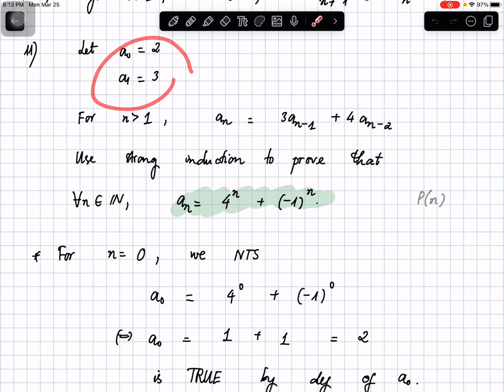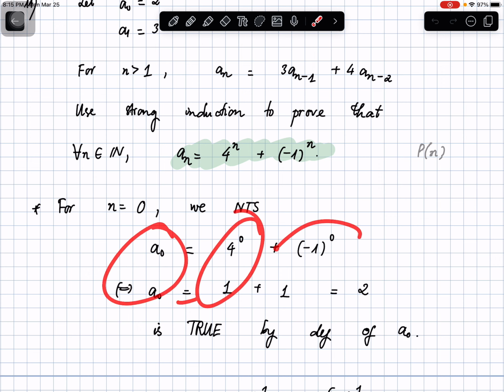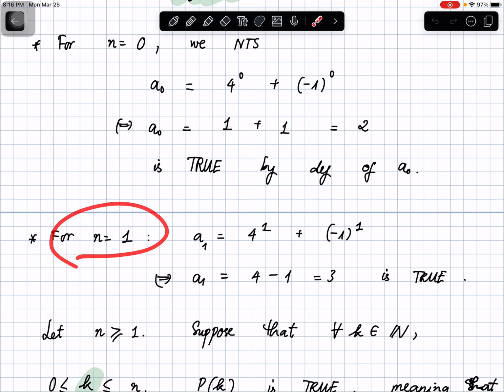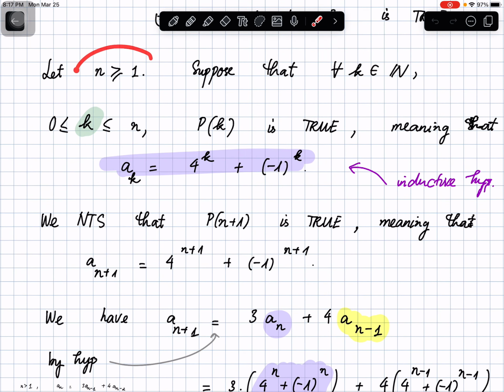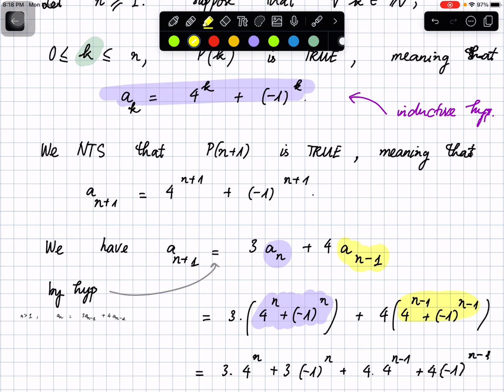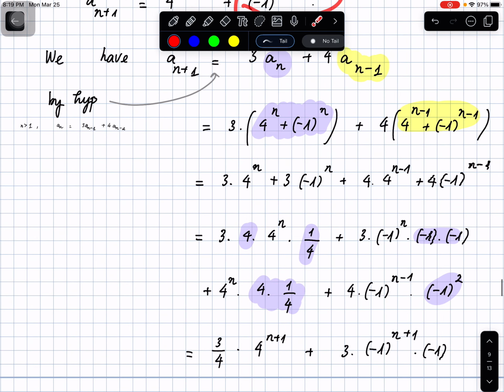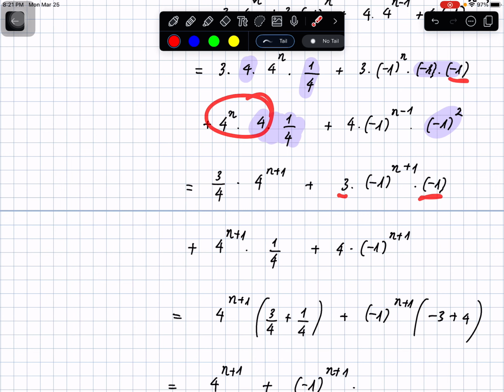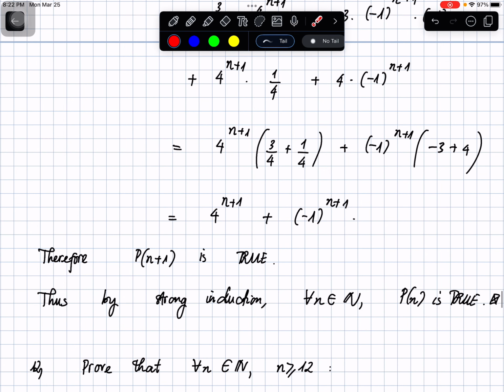Use strong induction to prove that for all n ∈ N, a_n = 4^n + (−1)^n